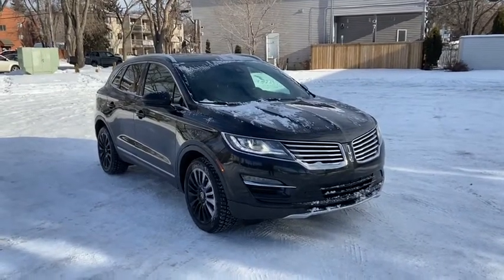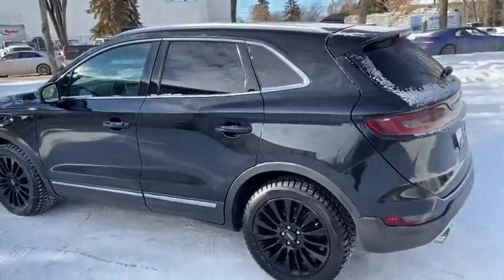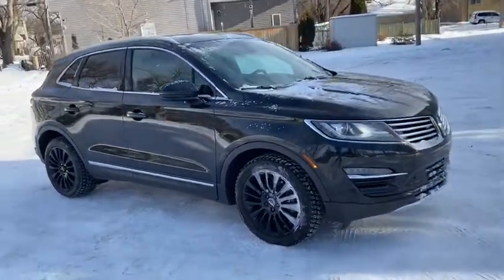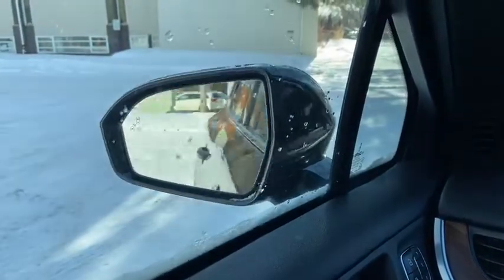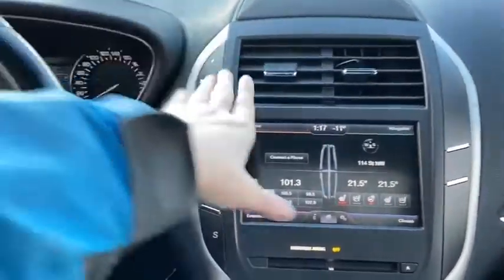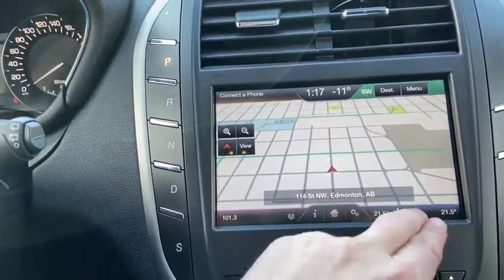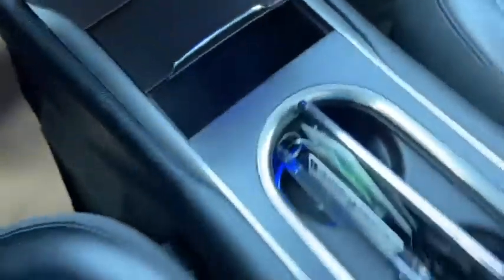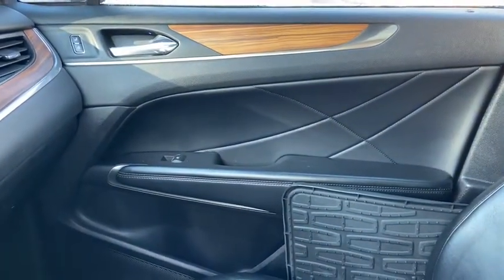2015 Lincoln MKC Reserve | Waterloo Ford Lincoln